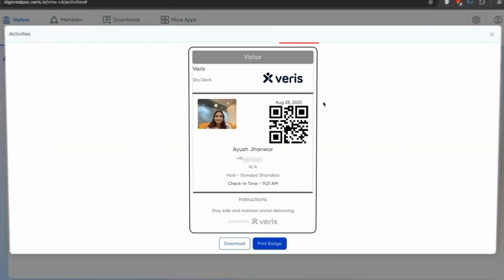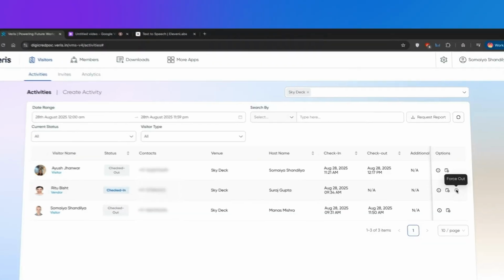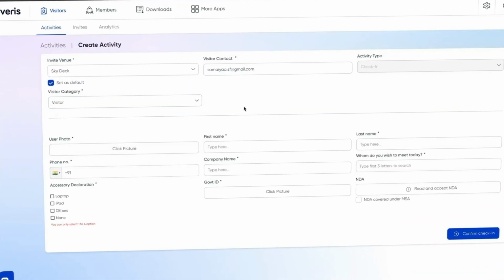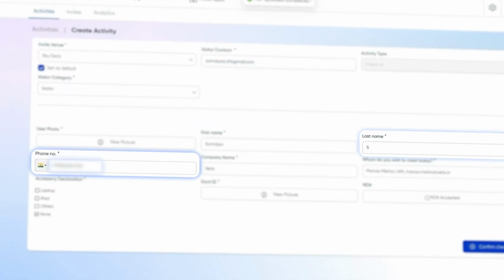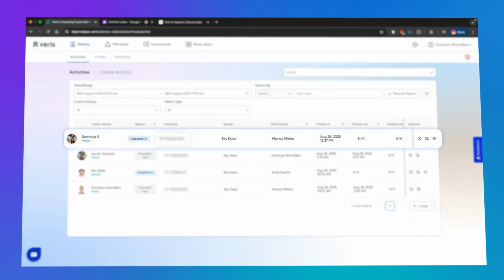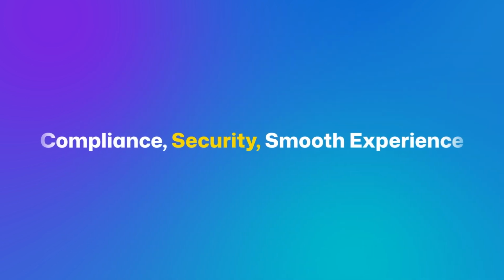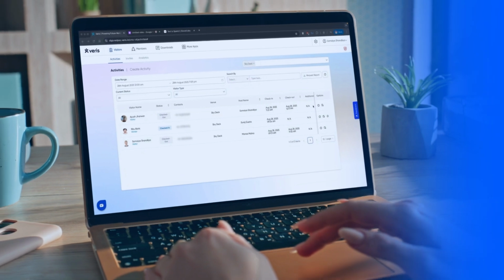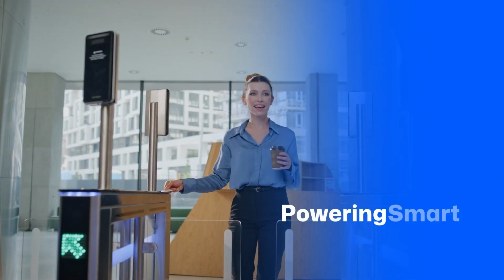Step by step guide on how Veris real-time visitor tracking works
Visitor management software | Real time visitor tracking | Enterprise security solution
Get a front-row look at how Veris Activities Page turns scattered visitor logs into a unified, real-time command center for large workplaces.

In this video, you’ll see:
 - Live tracking of  visitor check-ins/check-outs
 -Smart visitor filtering  by venue, category, or status
 - Quick actions: view badges, add notes, force checkout
 - Instant visitor onboarding (VIPs, walk-ins)
 - Seamless auto-sync with your dashboard for compliance & security

Whether you're a Facility Leader, Admin Head, HR Director, IT or Security Lead — this is the moment you’ll see how visitor data can transform from a burden into actionable insight.

Download Full Report: “The New Era of Physical Workplaces” – your step-by-step guide to transforming your workplace.

💬 Comment with your toughest emergency communication challenges — we’ll build content to address them.